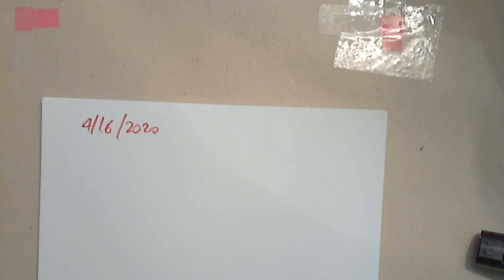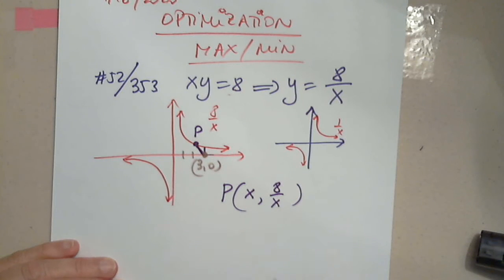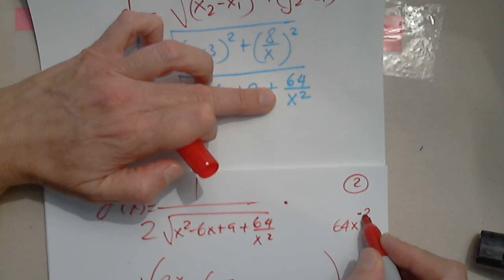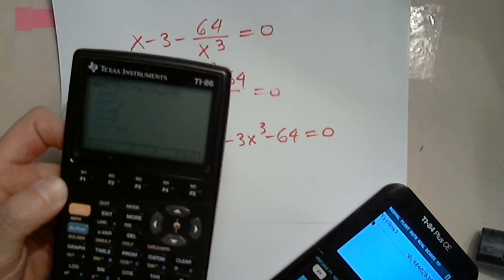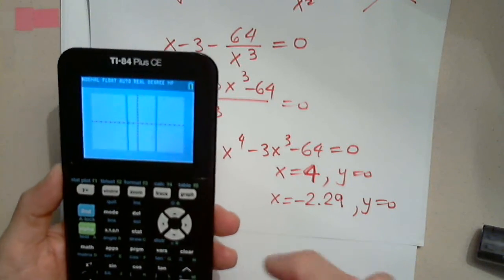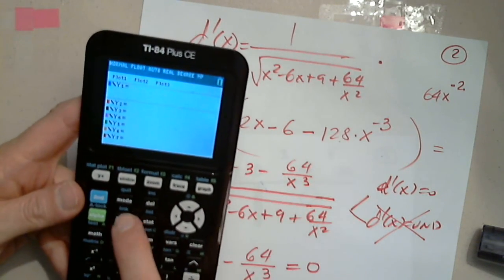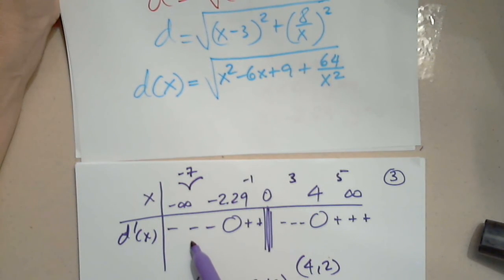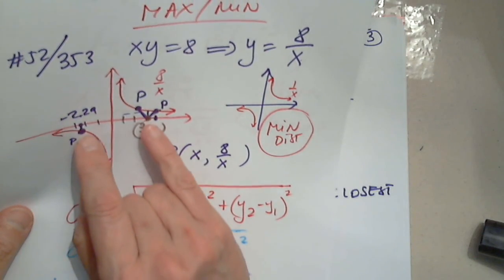MAT 191 400 SECTIONS 4.7 - 4.8 PART 1 APRIL 16